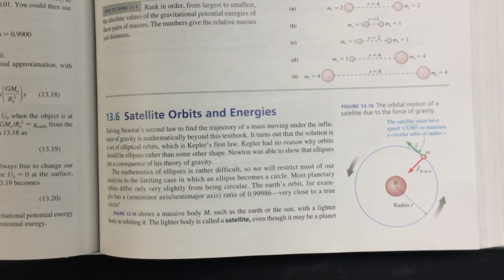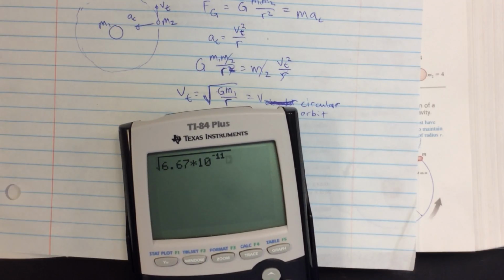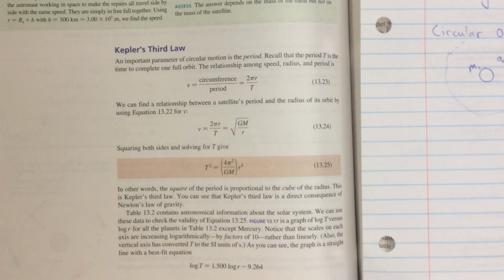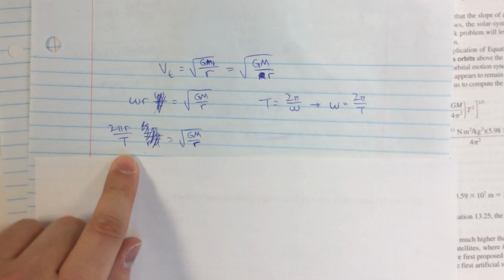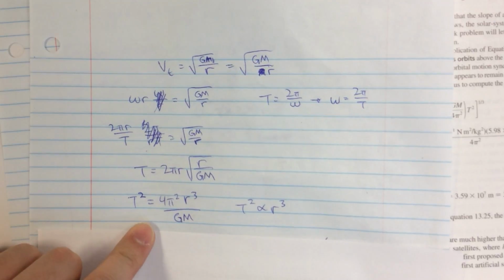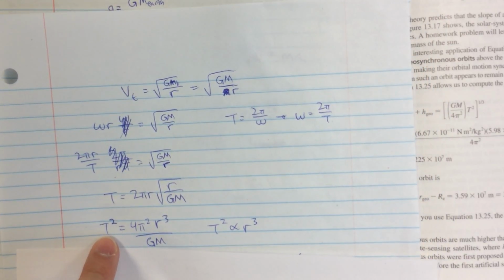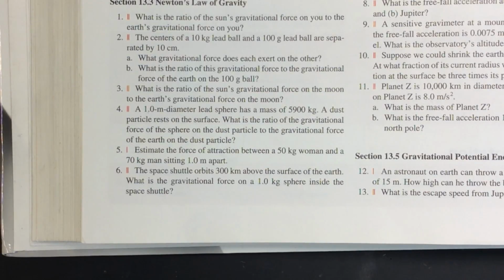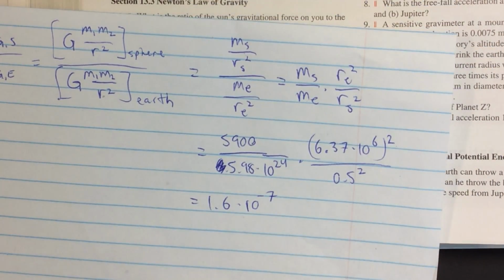Period 5 Gravitation Notes part 2